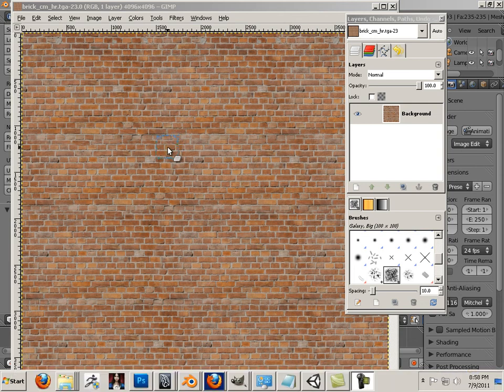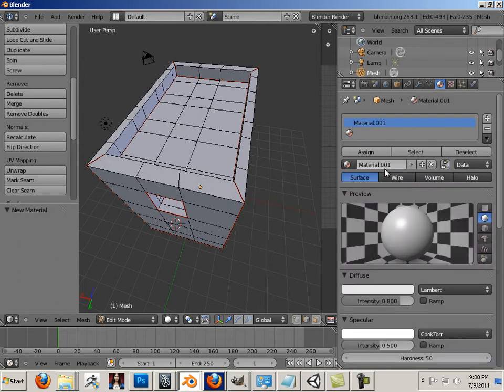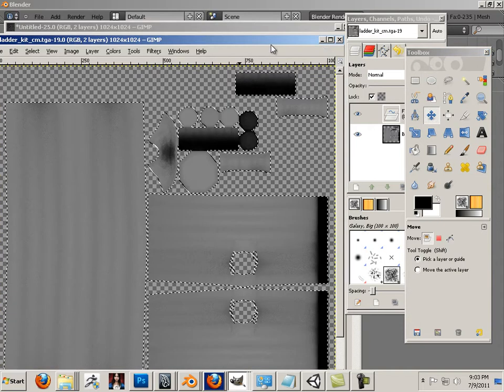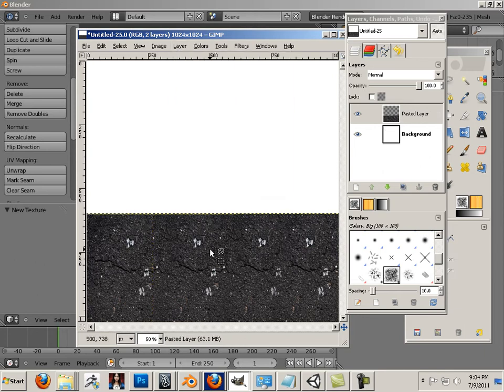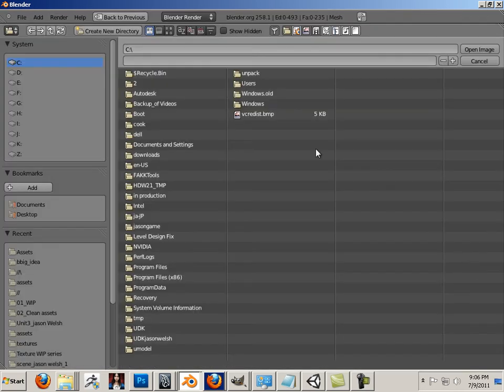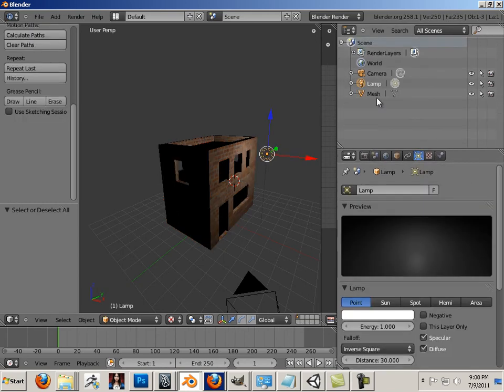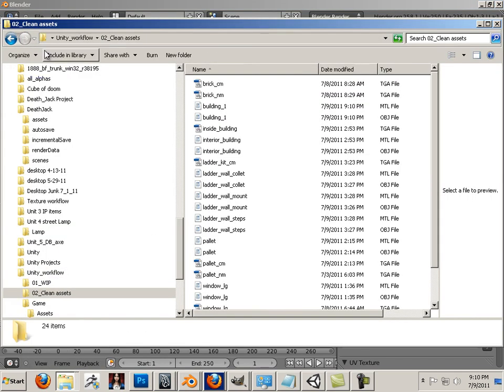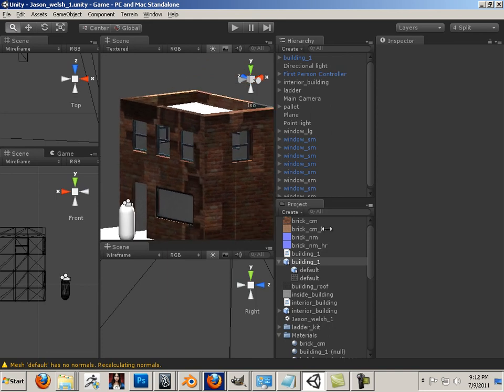1003 Blender_TRL (High_res Switch).mp4